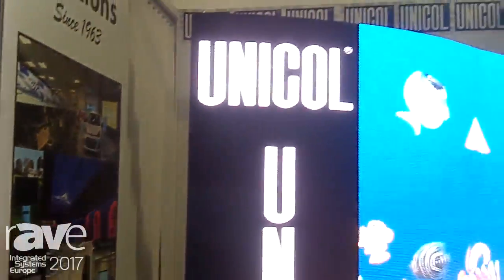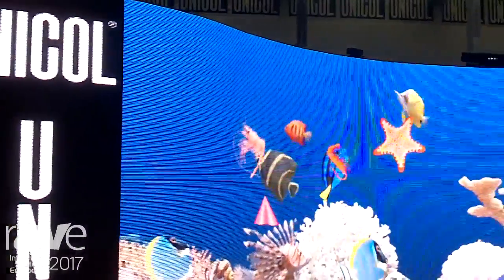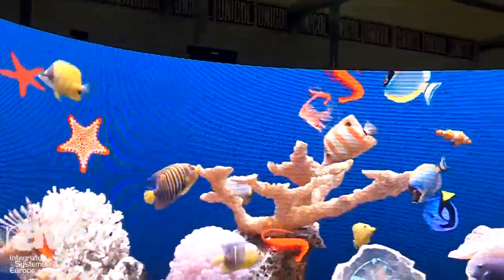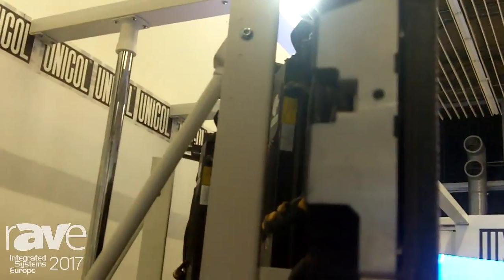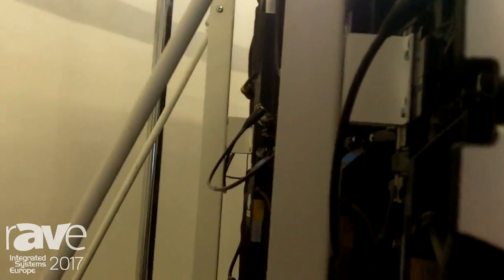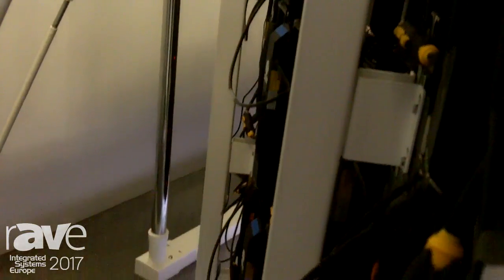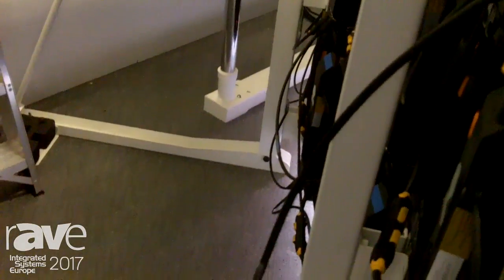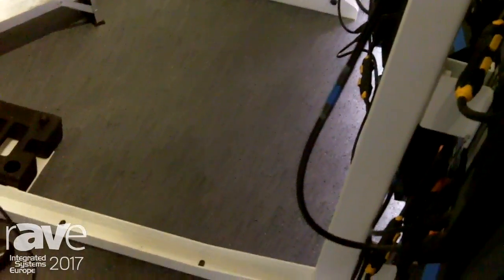ISE 2017: Unicol Introduces Universal LED Solution